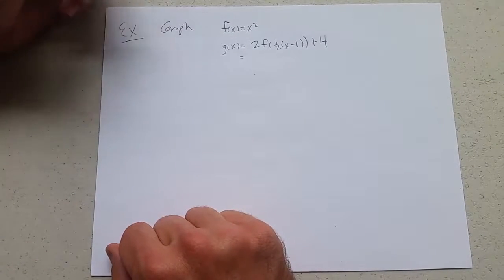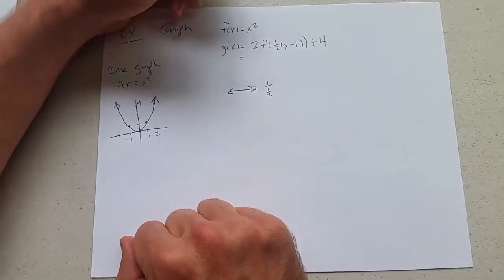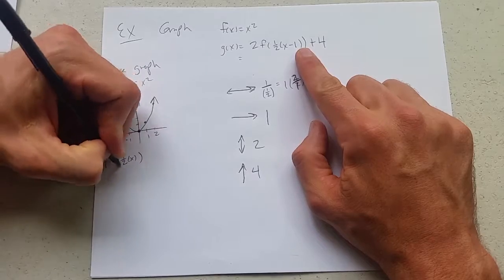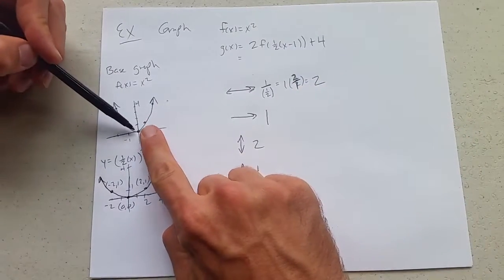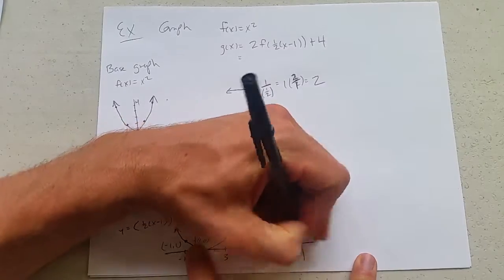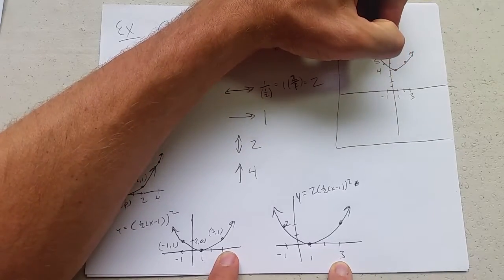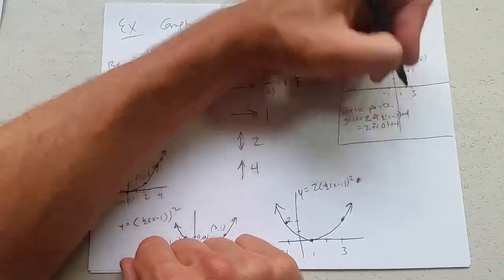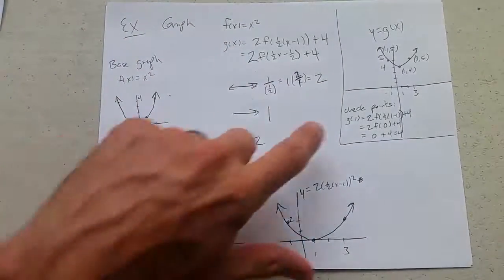1.7d College Algebra - Transformations-Example